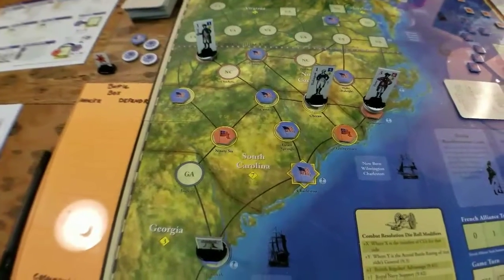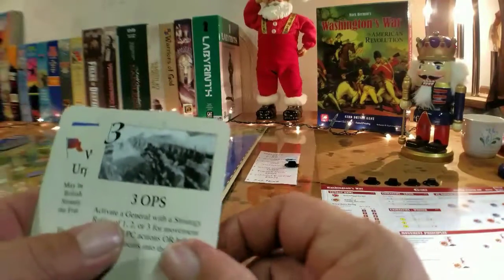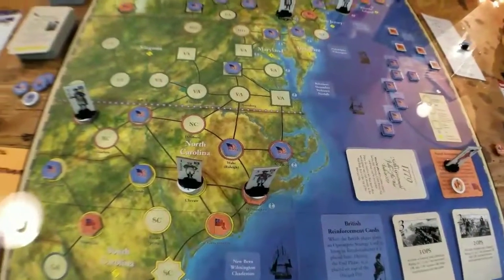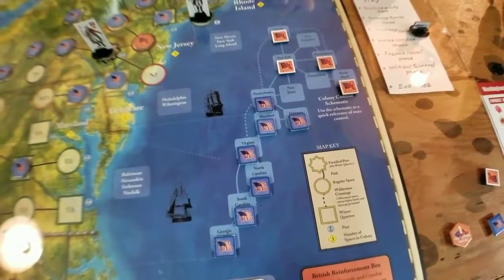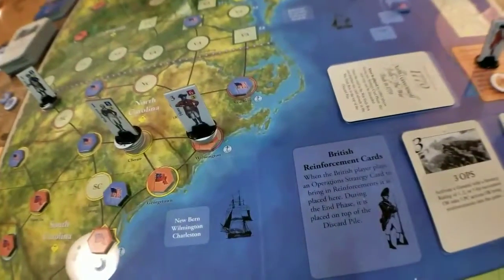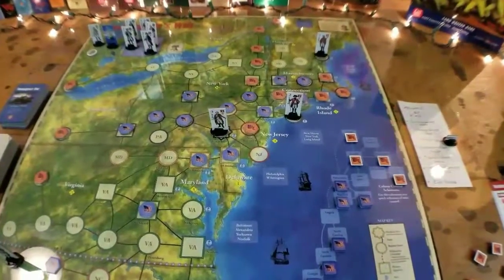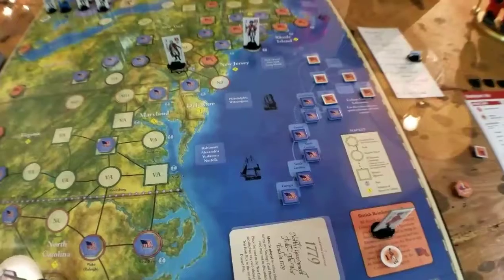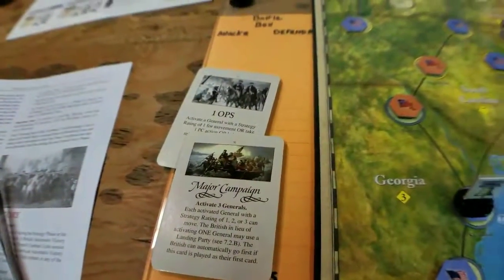Washington's War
Playthru part 10 end in sight